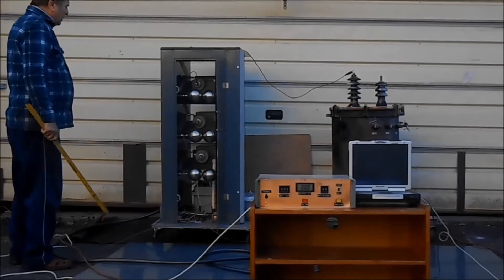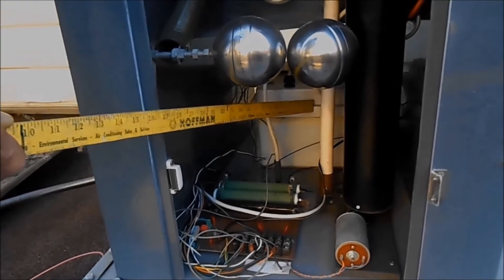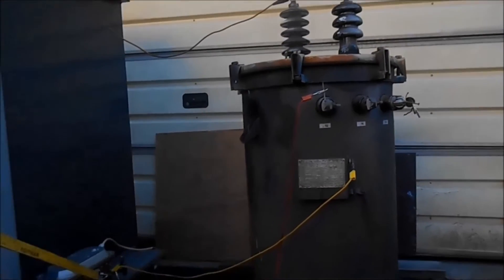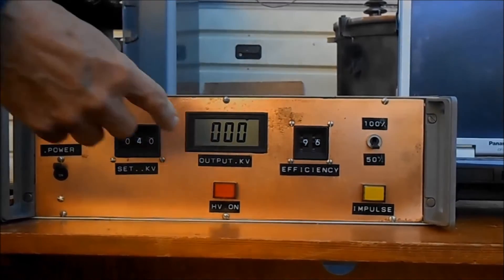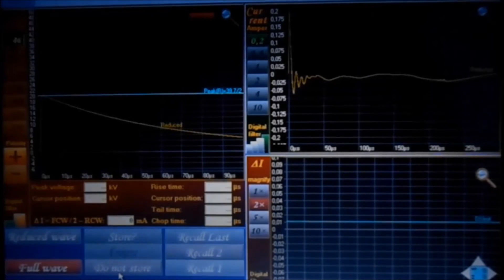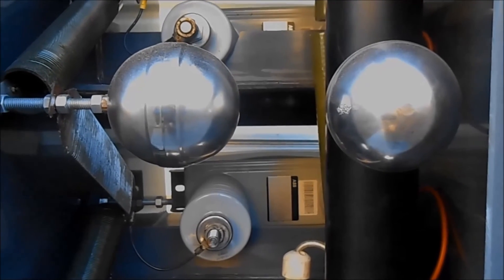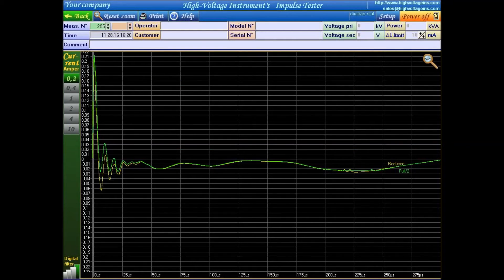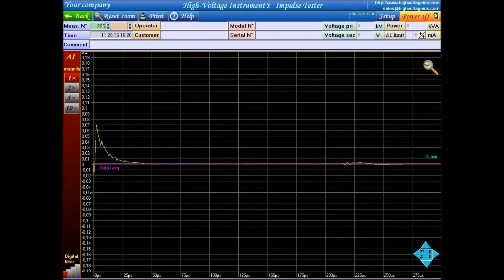Impulse testing a transformer with an integrated impulse generator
240 kV portable impulse generator made by High Voltage Ins.
Danbury, Ct. 06810, 218 White str.